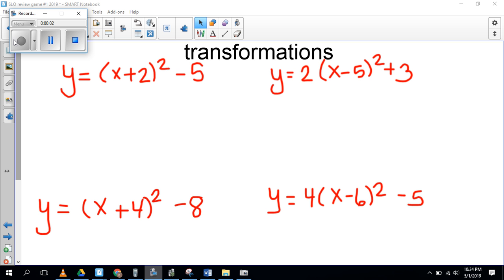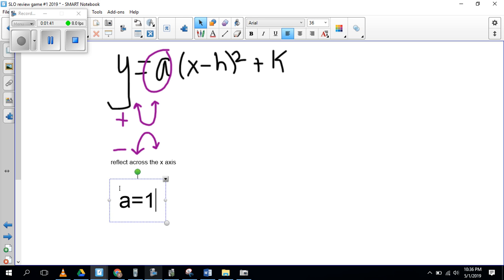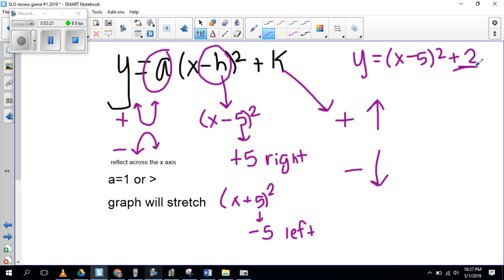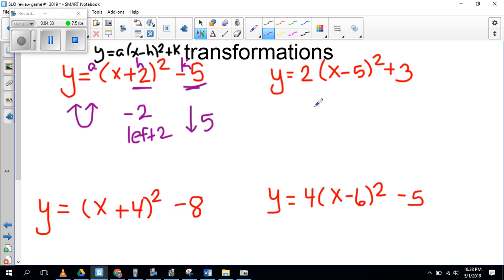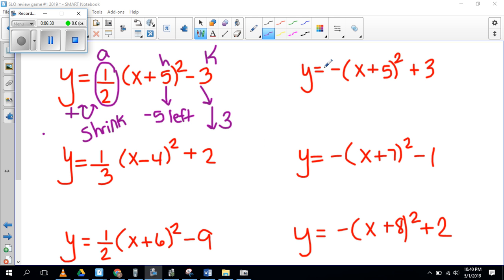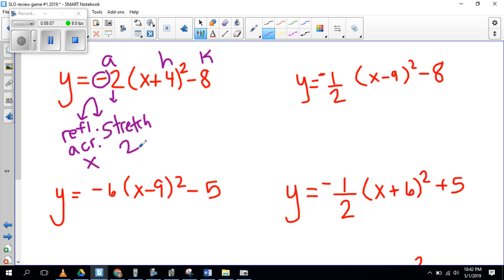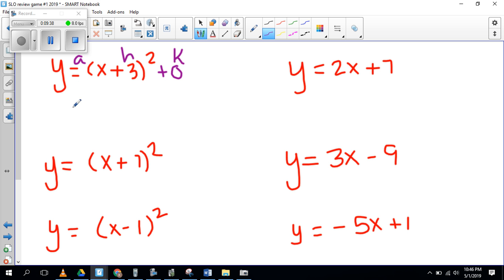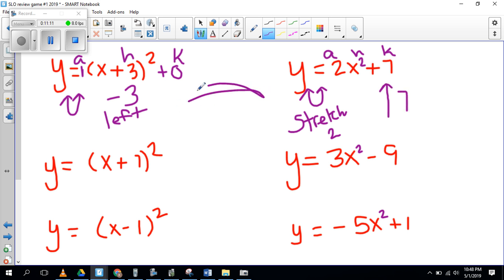vertex form transformations